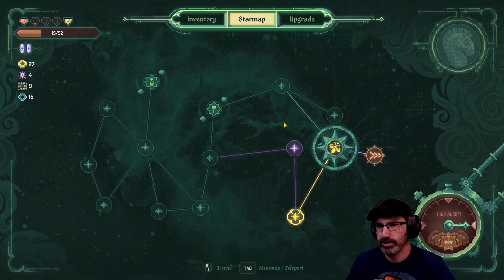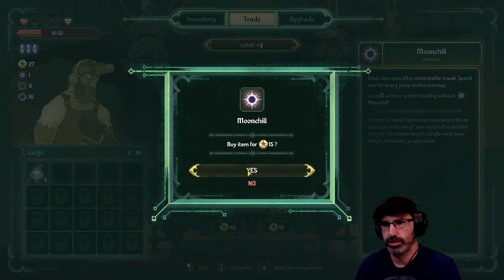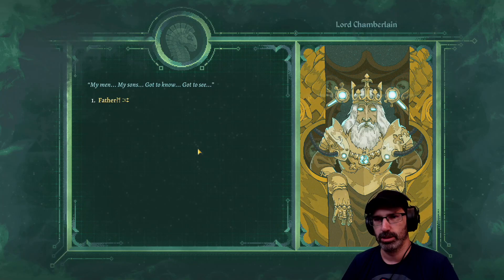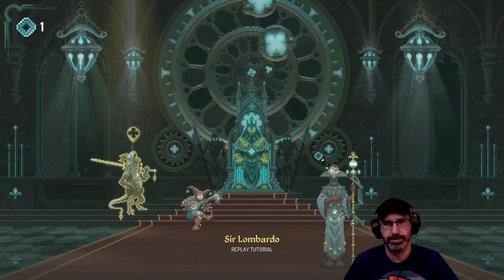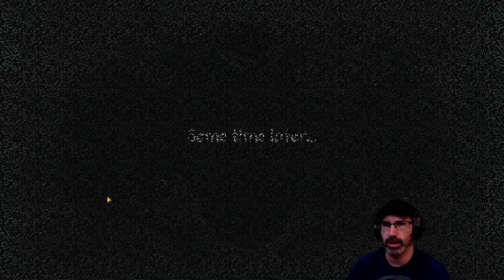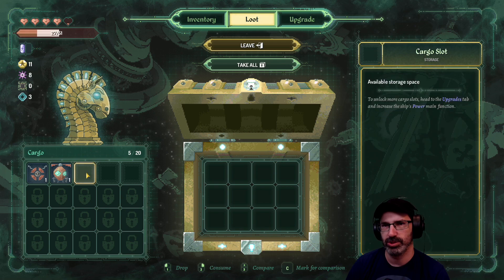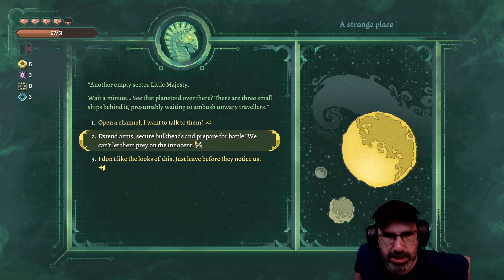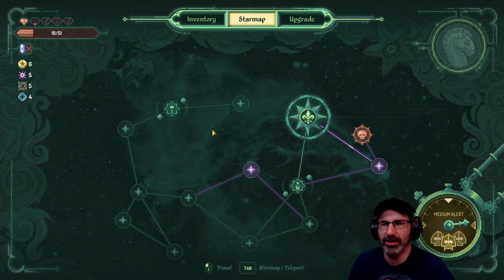Let's Play Fabular: Once Upon a Spacetime w/ Bog Otter ► Episode 3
Bog Otter's first sponsored playthrough of Fabular: Once Upon a Spacetime broadcasted live on Twitch. Watch Bog Otter from 11am-4pm most days over

You can get a copy of Fabular: Once Upon a Spacetime from Steam